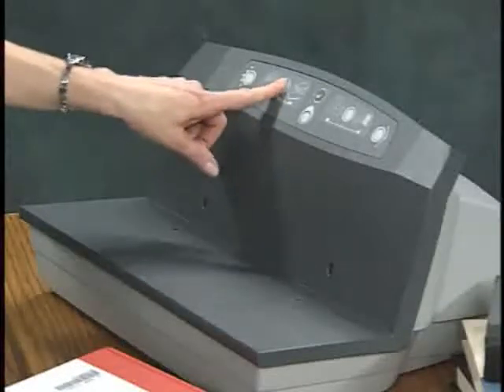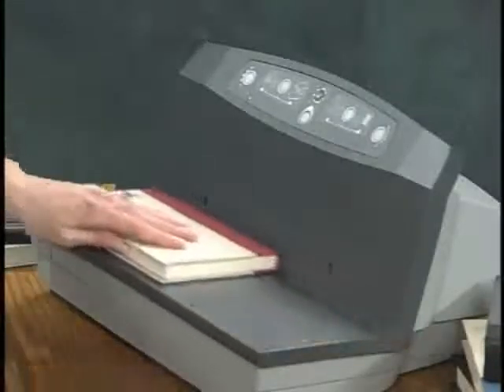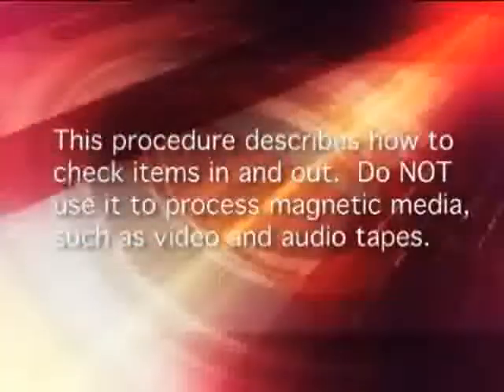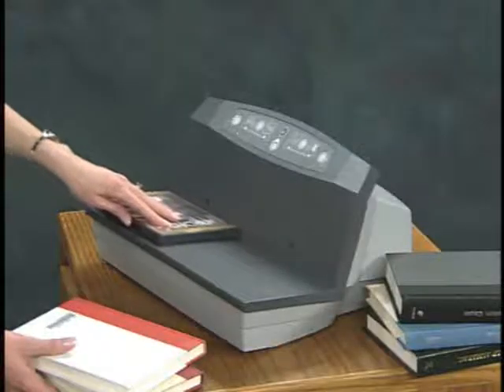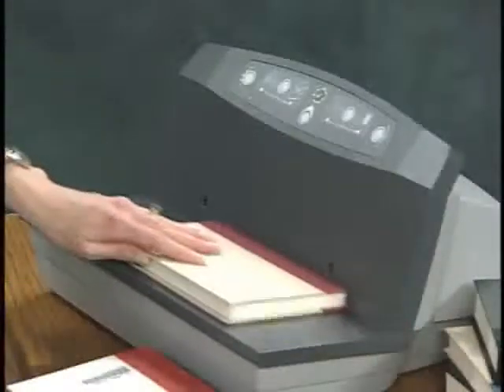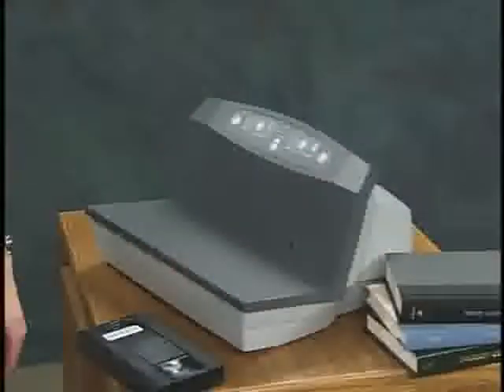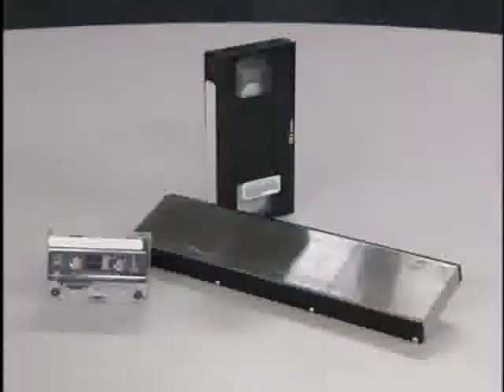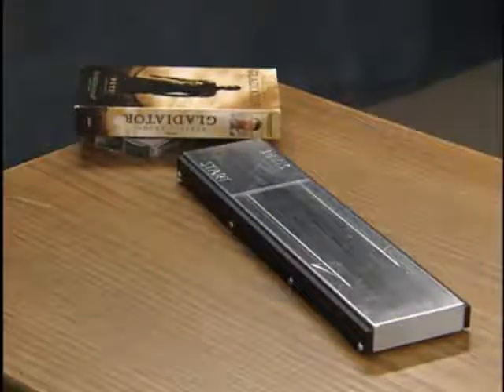materials check-in video.flv